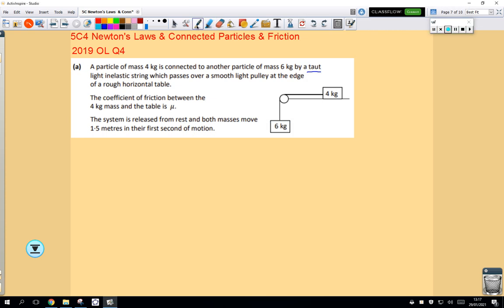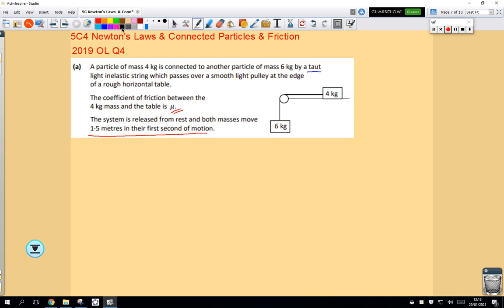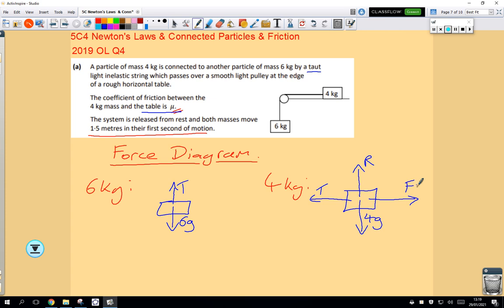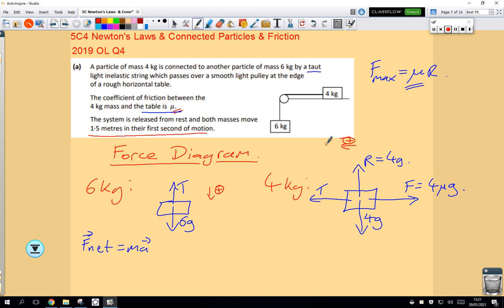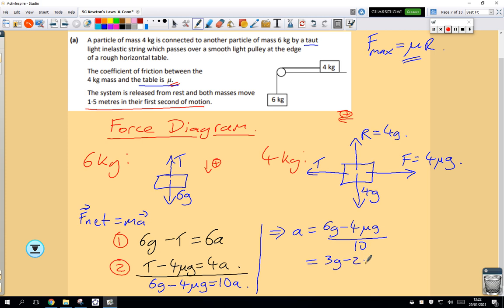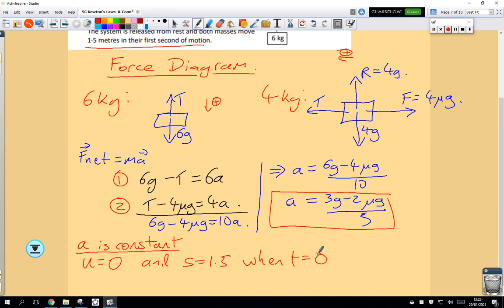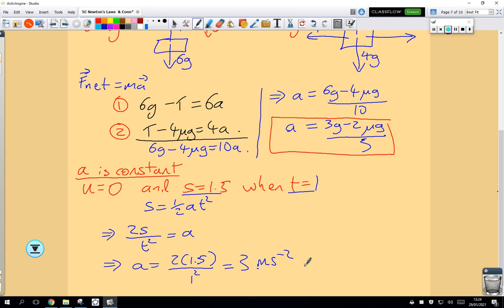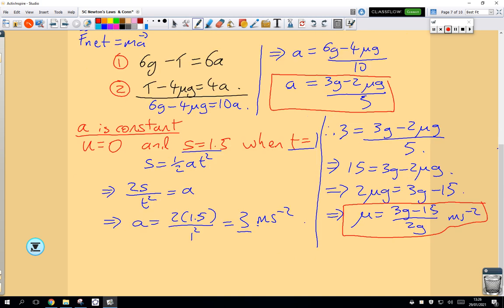5C4 Newton's Laws & Connected Particles & Friction